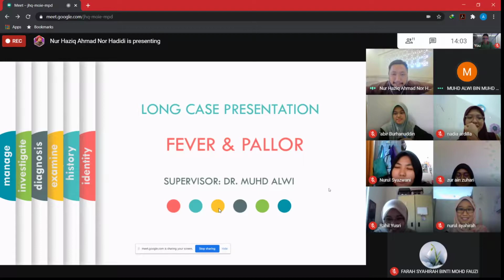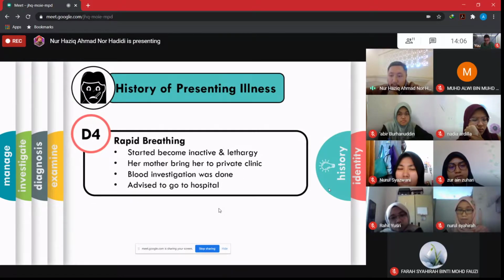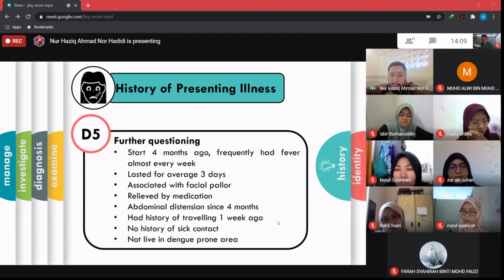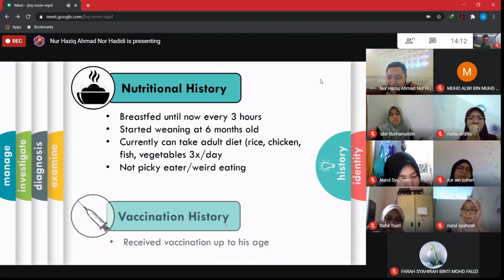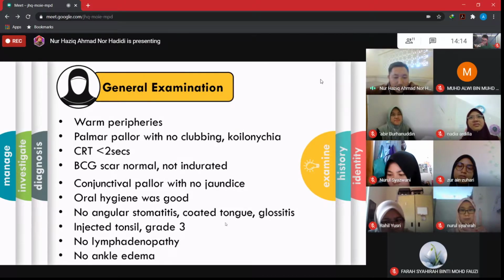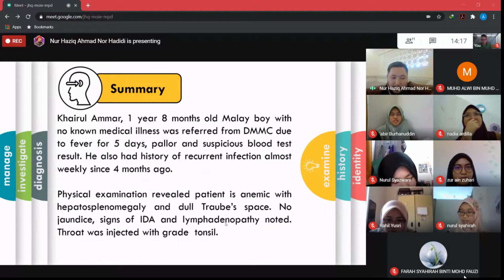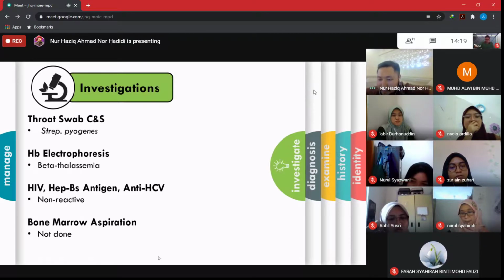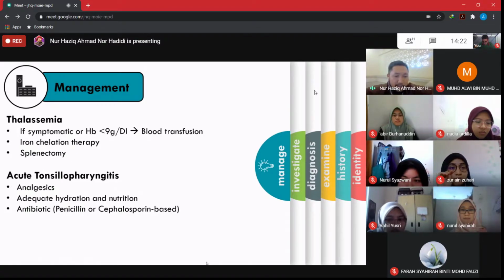BST Paeds A1 Dr Alwi (Thalassemia and CP)